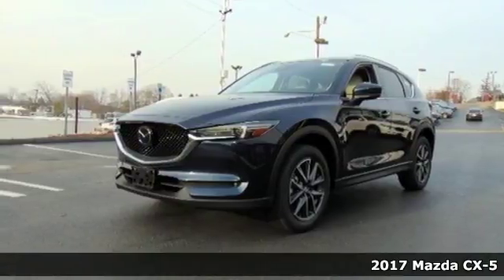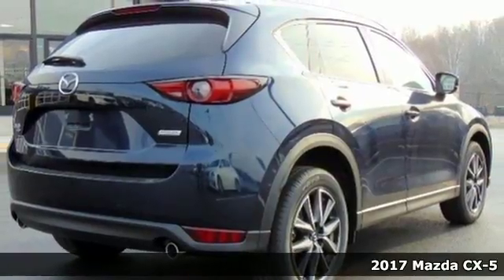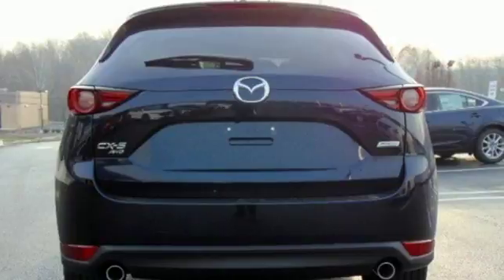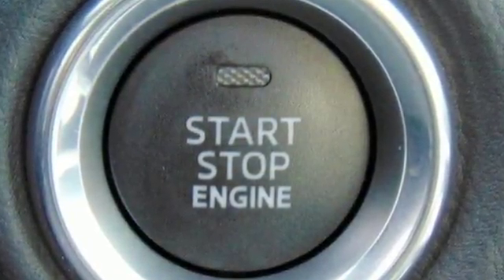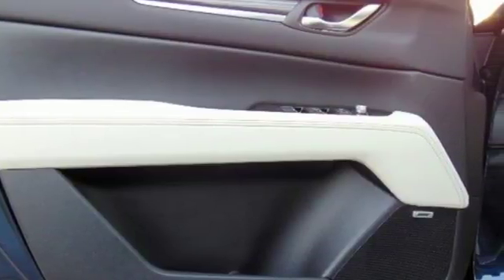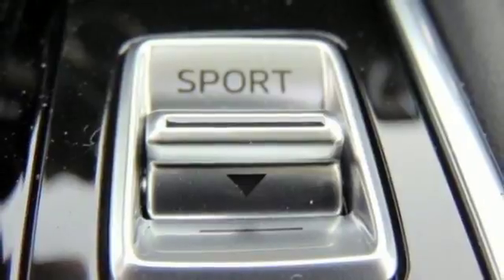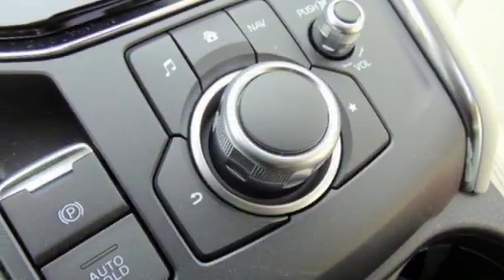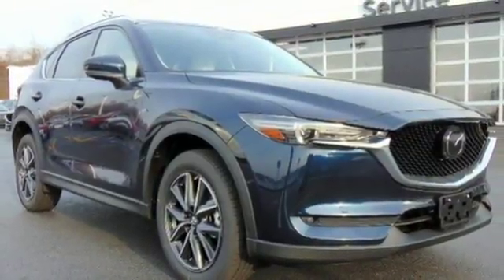New 2017 Mazda CX-5 Baltimore, MD 5M710282 - SOLD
Year: 2017
Make: Mazda
Model: CX-5
Trim: Grand Touring
Engine: 2.5L 4-Cylinder
Transmission: 6-Speed Automatic
Color: Blue
Interior: Parchment
Stock #: 5M710282
VIN: JM3KFBDL7H0210282
Serious gas savings. Fuel-friendly. MileOne is honored to offer this beautiful 2017 Mazda CX-5 to stimulate your senses. Lots of get-up-and-go for an outstanding price in this so-much-fun to drive Mazda CX-5. It is nicely equipped. *Your additional costs are sales tax, tag and title fees for the state in which the vehicle will be registered, freight, any dealer-installed options (if applicable) and a $299 dealer processing fee. Prices are subject to change, and prior sales are excluded from these offers. While every reasonable effort is made to ensure the accuracy of this information, we are not responsible for any errors or omissions contained on these pages. Please verify any information in question with the dealer. The offers and conditions on this vehicle are: $750 - Customer Cash - excl Select Markets - 17CX-5. Exp. 01/02/2018, $500 - Customer Cash - Baltimore. Exp. 01/02/2018

Address:
6616 Baltimore National Pike